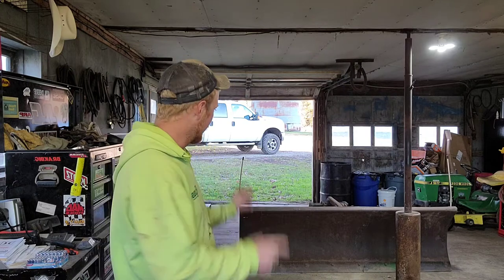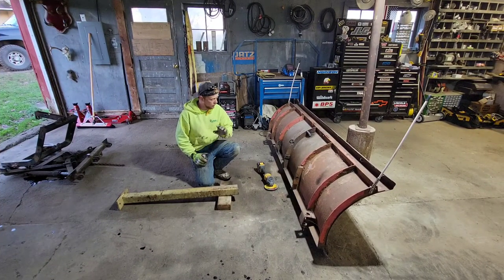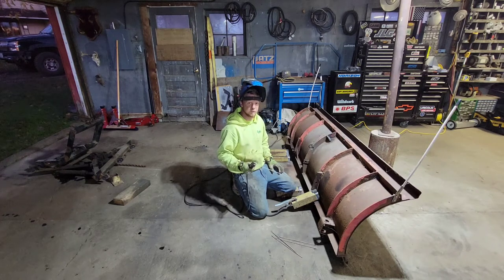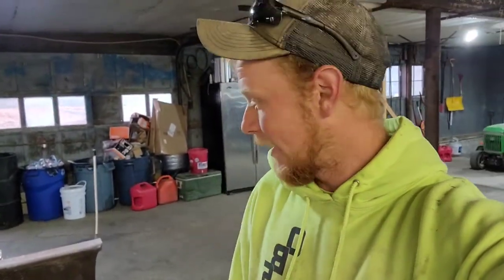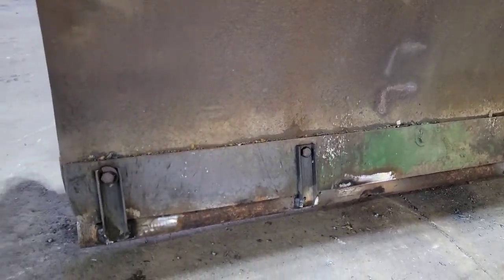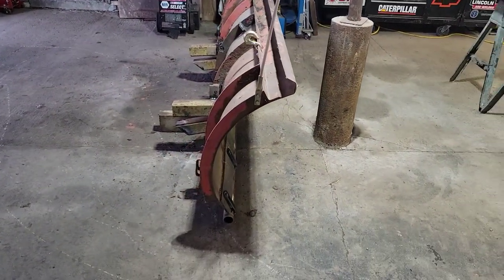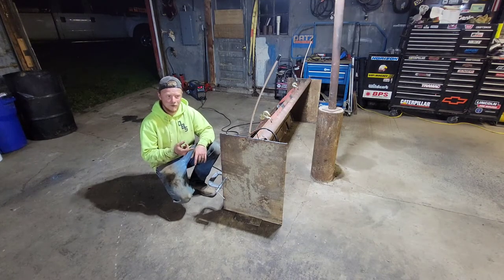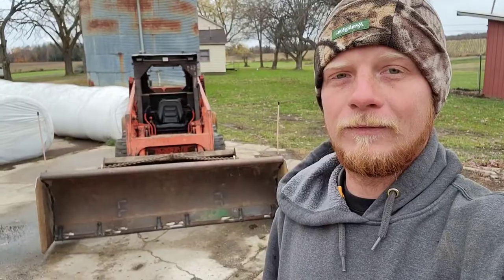Building a snow box for a Skidsteer